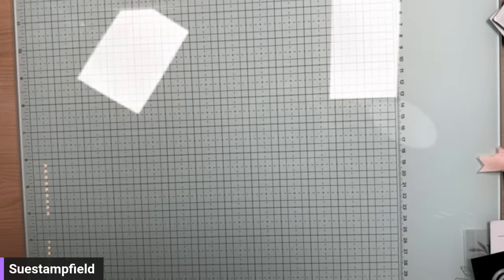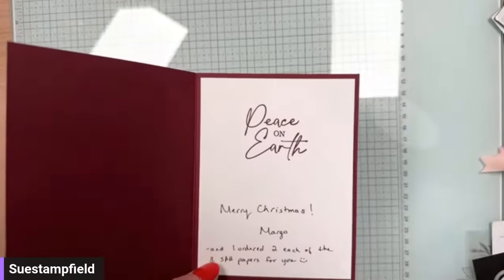Suestampfield Video Tutorial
In this video we will be creating a beautiful card together - let's create!